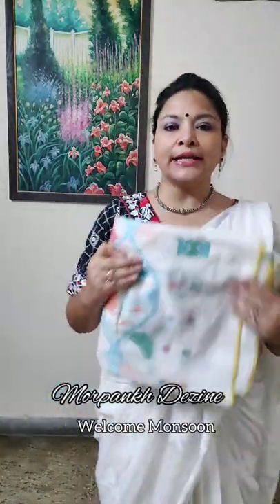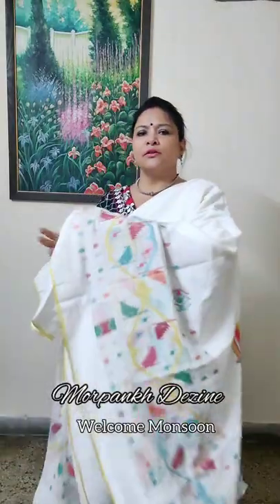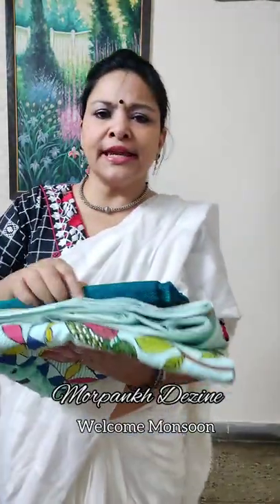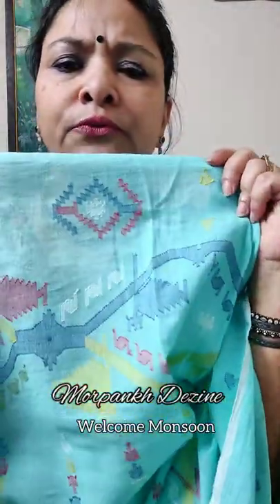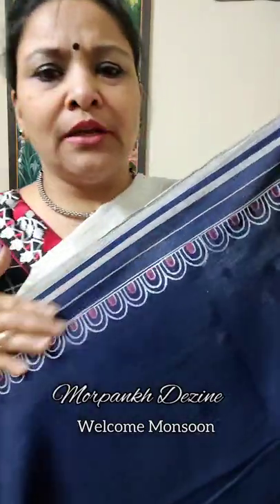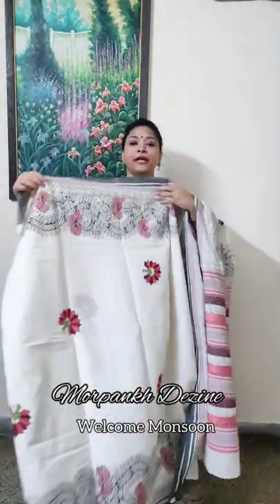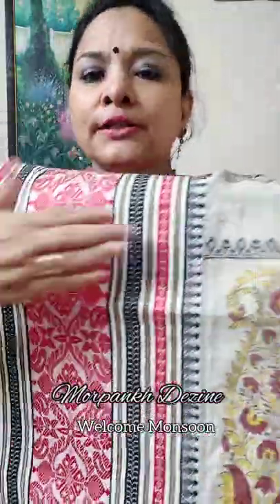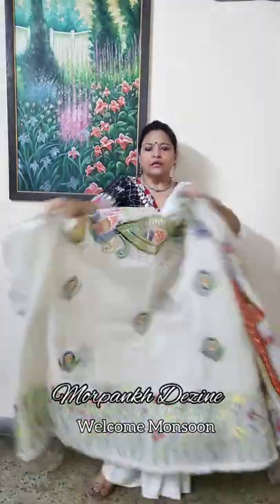Monsoon Collection: Jamdani Canvas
Here comes our Monsoon Collection
" Jamdani Canvas" from Morpankh Dezine . The vibrant yet subtle colours of jamdanisaree with artofindia sixyardsofelegance welcome Monsoon wholeheartedly...
The video explains each creation with utmost details. Enjoy and have fun.
Iam a whatsapp/ messenger away.. ❤️